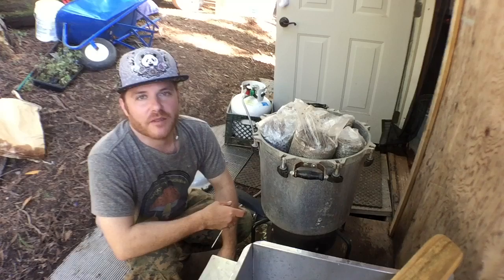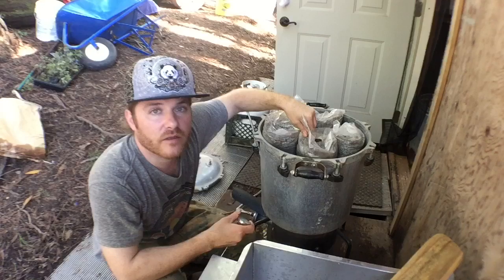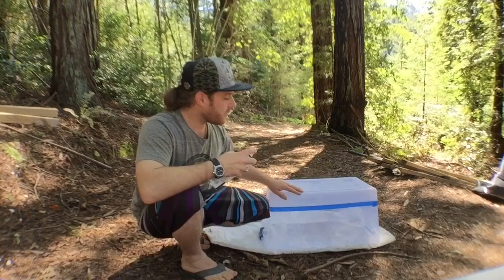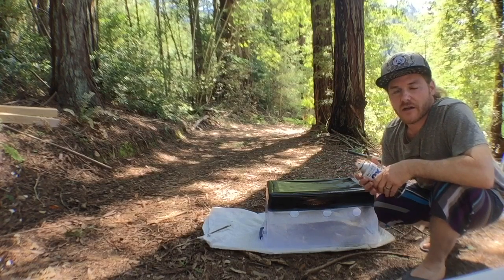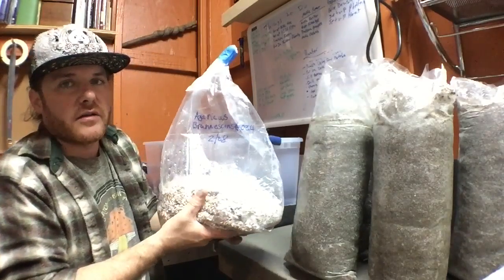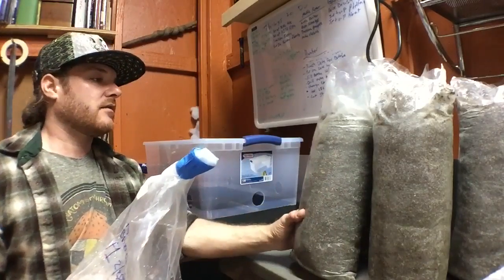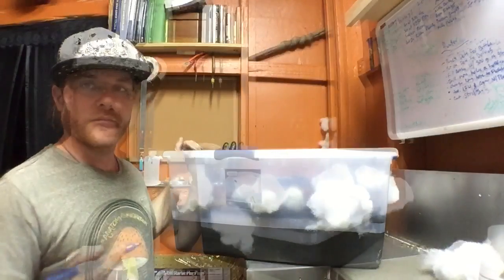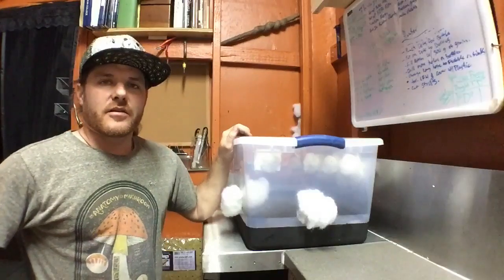Filling your Monotub with Spawn and Substrate Shrooms for days! Mycology at its Finest!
Follow up to "Making a Monotub" and "Making Bulk Substrate", this video shows you how to line your monotub with substrate and spawn so you can enjoy fresh mushrooms at home!